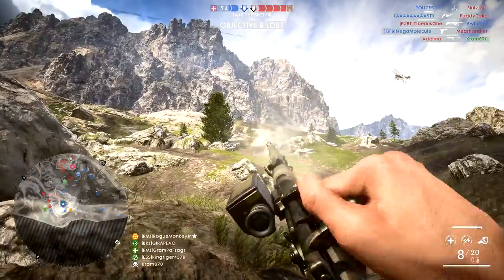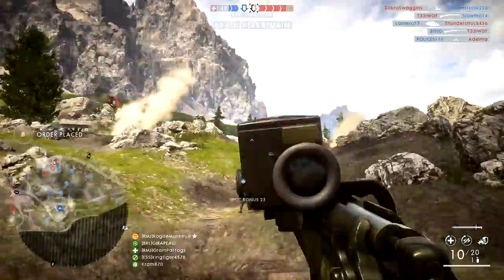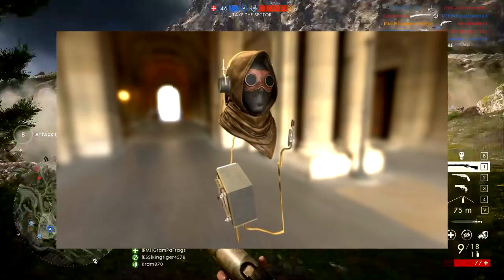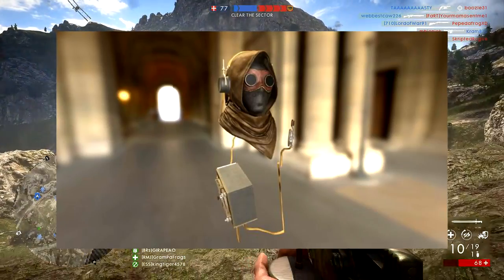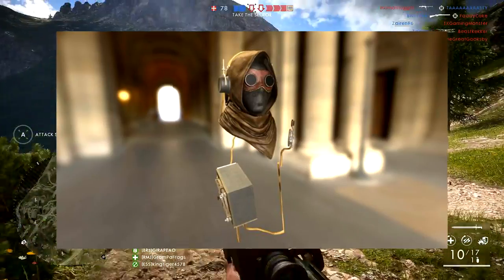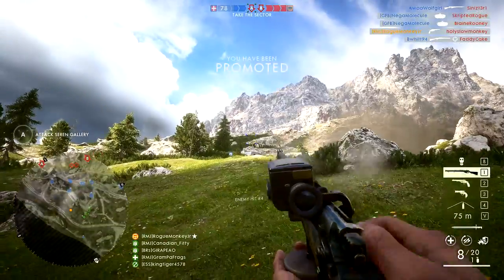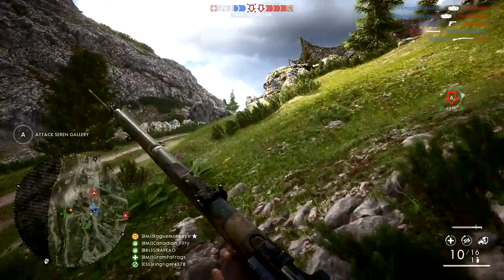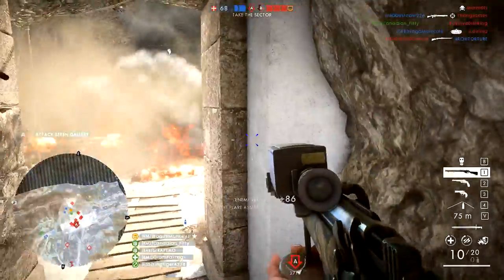NEW ELITE CLASS (LEAKED) - THE INFILTRATOR - TURNING TIDES DLC - Battlefield 1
Some info was datamined from the BF1 cte on the turning tides DLC which is due to come out in November. Among this information was some stuff on the new elite class called the infiltrator! With gadget and abilities such as the spawn beacon and artillery strike, this elite class sounds quite interesting indeed! Of course, all this is to be taken with a grain of salt as this isn't official news on the new elite class, but rather datamined information from the Battlefield 1 CTE. Anyways, enjoy :)

Amazon US
Amazon CA
Amazon UK